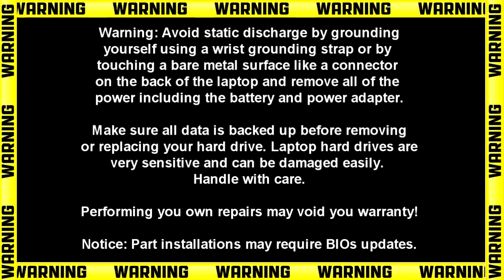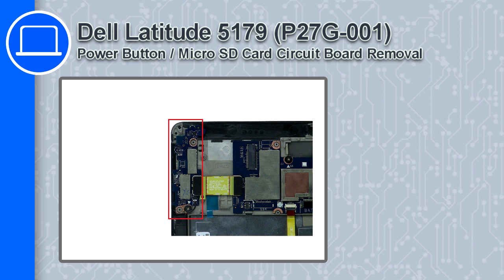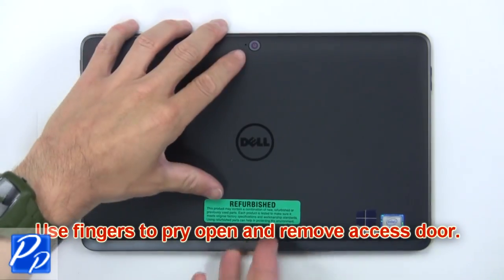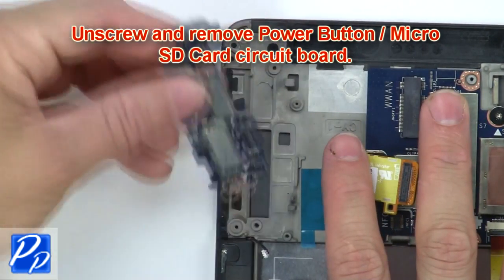Dell Latitude 11-5179 (T04E001) Power Button / Micro SD Card Circuit Board How-To Video Tutorial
Dell Latitude 11-5179 (T04E001) video repair tutorial was brought to you